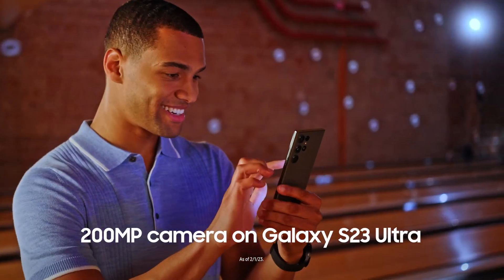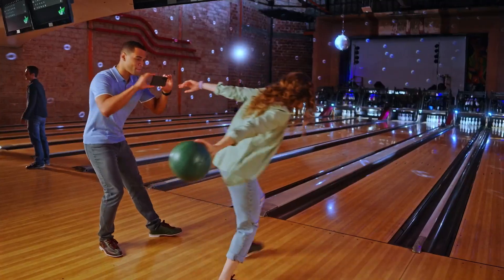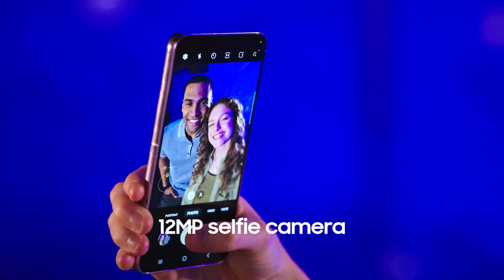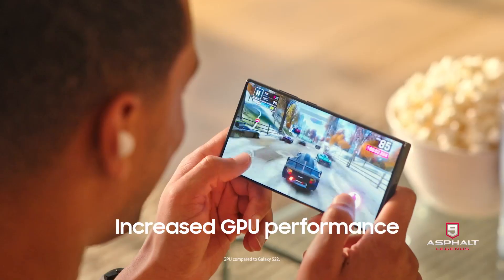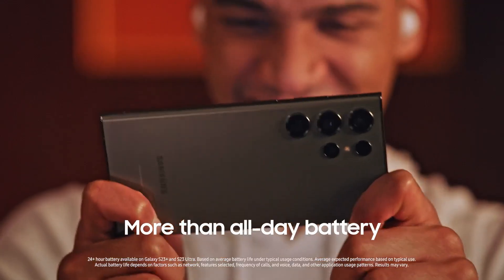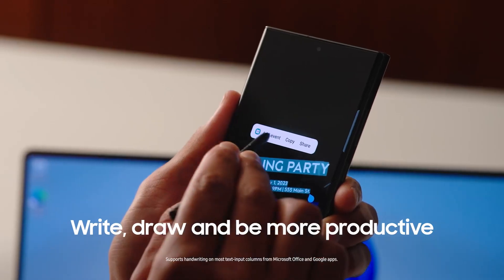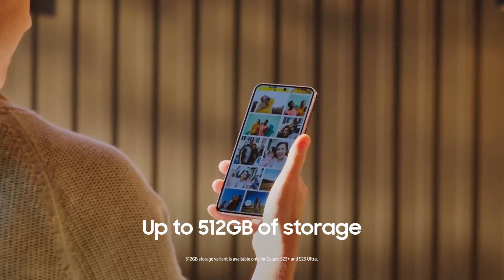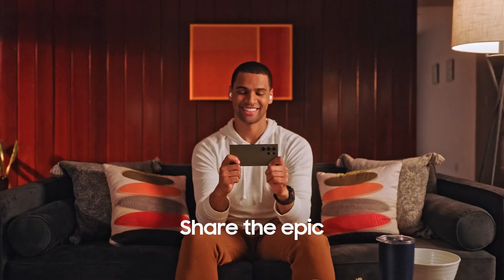SAMSUNG Galaxy S23+ Plus Cell Phone, Factory Unlocked Android Smartphone, 256GB, 50MP Camera, Night.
SAMSUNG Galaxy S23+ Plus Cell Phone, Factory Unlocked Android Smartphone, 256GB, 50MP Camera, Night Mode, Long Battery Life, Adaptive Display, US Version, 2023, Phantom Black

Amazon'sChoiceOverall Pick

______ The  Fit Fun ______